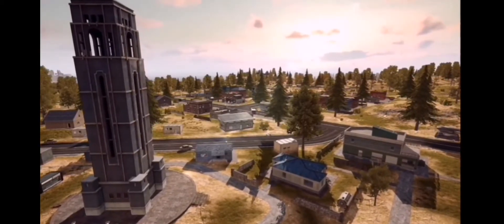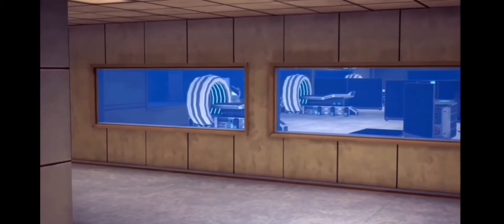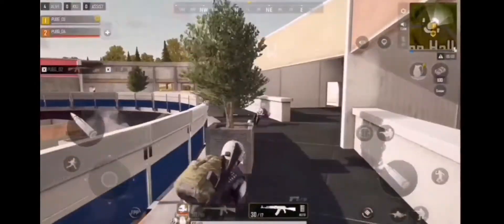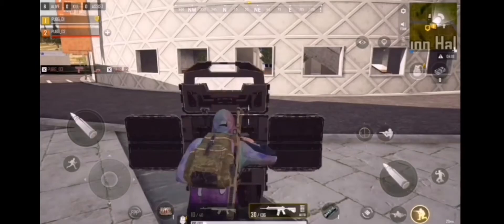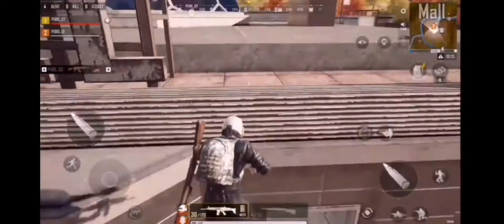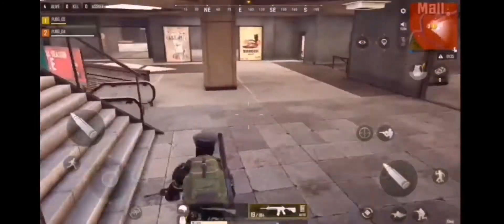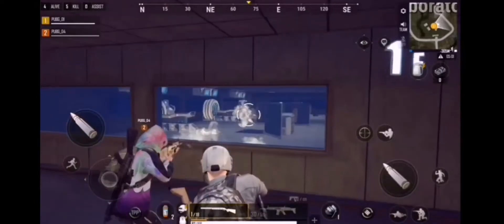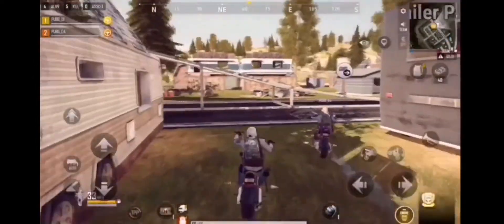AMAZING NEW STATE FEATURES 😱😱 GAMEPLAY|DSFOXXIN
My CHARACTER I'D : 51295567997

FOR MORE UPDATES OF PUBG 🤠  EVENTS, SEASONS ROYAL PASS ,
ANNIVERSARYS, PUBG UPDATES

CREDIT TO: MADTAMIZA